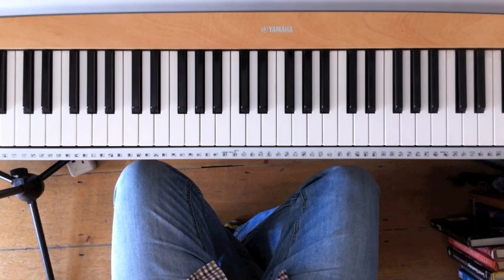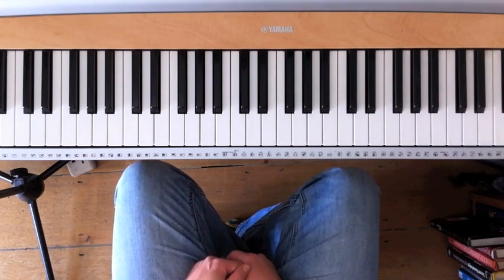Practising swing rhythms on the piano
Some pianists can have difficulty with getting swing rhythms right in their jazz and blues playing - usually as a result of the different approach keyboard they've been taught during classical lessons. This tutorial helps you get to grips with creating a good swing on the piano keyboard.

People who have a training in classical piano often have real difficulty mastering a true swing. I think this is related to the way it's sometimes written in standard music notation. The dotted-quaver (quarter note) followed by a semiquaver (sixteenth note) model is miles away from a true representation of how swing rhythm actually sounds. As I explain in the video, a triplet-based model is much closer, but it's rarely used in sheets, and even it doesn't always exactly capture the way a swing is played.

That's because swing rhythms are based on much more than note length - they're also heavily affected by note emphasis, which in turn is governed by the off-beat stress that characterises most jazz and blues. (Classical music, folk, hymns, marches, pop, rock and all the rest place emphasis on beats one and three of four beat bars - just listen to a rock drummer, with bass on beat one and snare on beat three. Jazz and blues emphasize beats two and four).

Anyway, this tutorial should help you get just a bit closer to a true swing rhythm on the piano. As with all techniques, it takes a bit of time and practice at the piano keyboard to master!